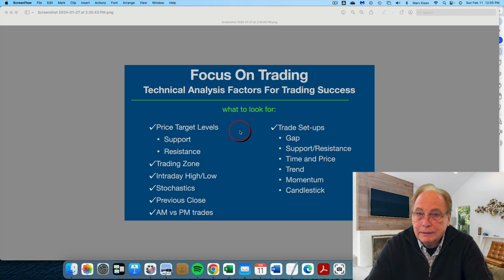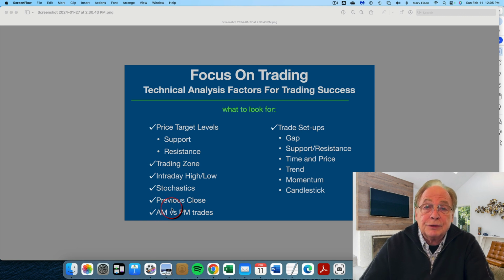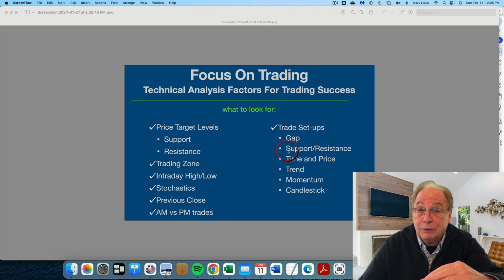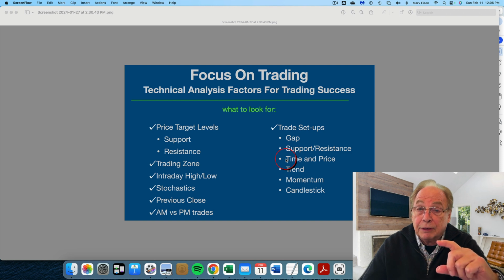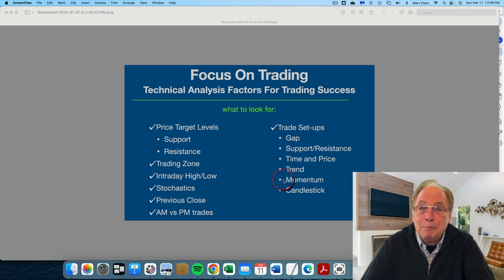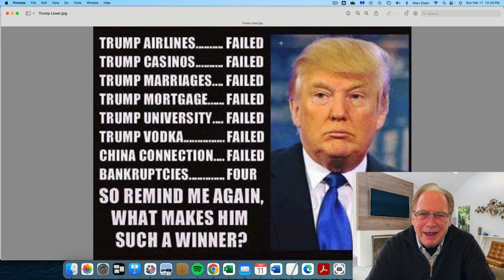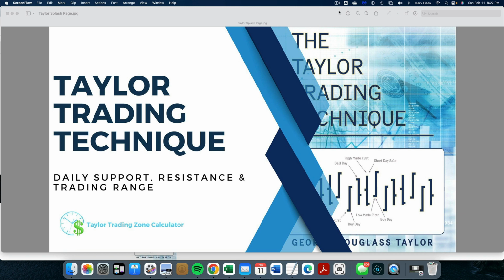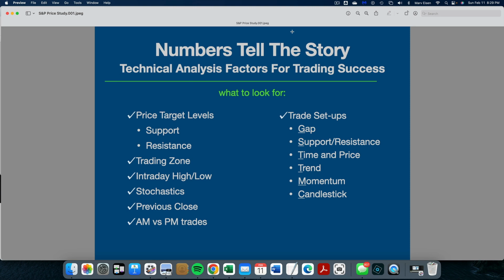Political Capital - Numbers Don't Lie, But People Do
Advice for wise traders- trust the numbers. Numbers don't lie, but people do, and some people are very good at it. A certain political candidate is a good example - he's already cost you (and all of us) a lot of money.